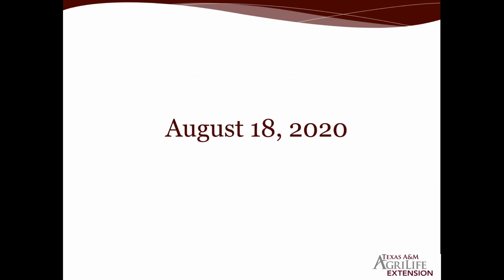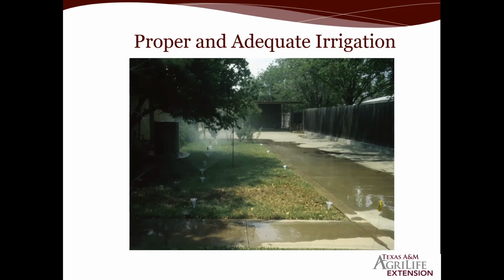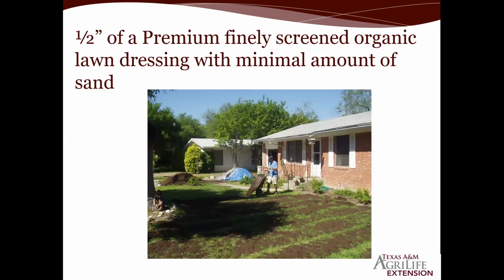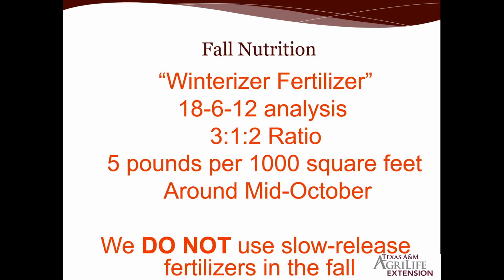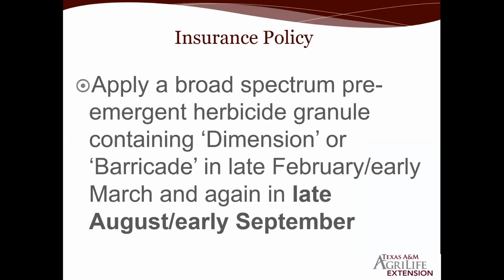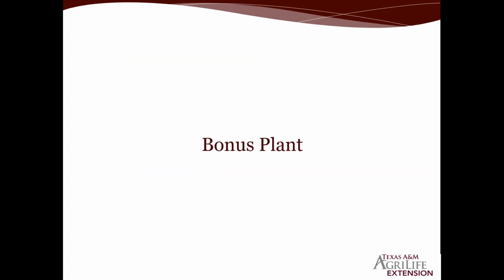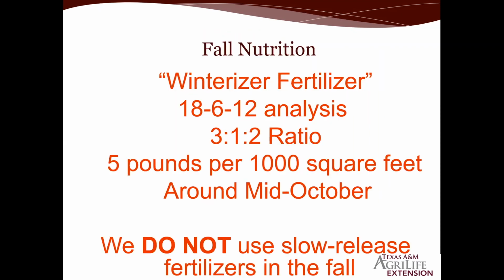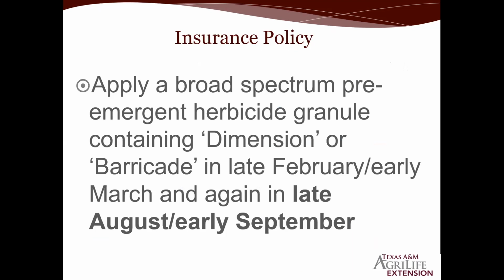Turf Grass Basics: Surviving Summer and the Rest of the Year by David Rodriguez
Did you enjoy this video? Tell us about it in the comments section.

These Earth-Kind recommendations can be applied best management practices of your lawn and landscape. Research for the practices were performed in and around San Antonio Texas area.

Dates in video are from the Online Garden and Pest Webinar Series of Spring 2020.

(2:00) Texas A&M AgriLife Extension Service History
(4:40) The Oven Turns On from Mid-June through Mid-September
(5:26) Warm Season Turfgrass
(7:06) St. Augustine Grass
(7:24) Bermuda Grass
(7:39) Zoysia
(8:49) 1/3 landscape plants, 1/3 impervious surfaces, 1/3 turf grass
(10:00) Texas Superstar®
(10:40) Proper and Adequate Irrigation
(12:58) How deep is your soil?
(15:33) Proper Aeration
(18:11) ½’’ of a premium finely screened organic lawn dressing with minimal amount of sand
(20:00) Manure Based or Bio-Solids
(20:52) Mowing
(24:25) Fall Nutrition
(28:05) How about applying Organic Fertilizer?
(29:51) Weed Classification
(30:50) No Weed and Feed
(32:16) Insurance Policy
(34:56) Over seeding
(41:00) Bonus Plant- Mexican Mint Marigold

Questions
(43:22) Can you use a core aeration machine if you have an in-ground sprinkler system?
(45:07) What are your thoughts on chemical aeration?
(46:15) Does top dressing bring in more weeds to the lawn?
(48:08) If reestablishing Bermuda, should you aerate what you have now, then add the 4-6" of soil, then seed?
(50:00) What kind of rye grass should you use on your lawn?
(51:53) What about core aeration where you have in-ground soaker irrigation (not sprinkler heads). These don't seem to be very deep.
(53:26) The city planted grass in the alley. It is growing in my backyard. What kind is it and how do I get rid of it?